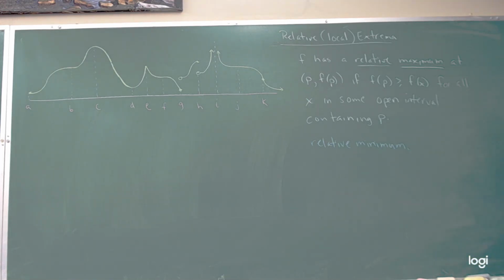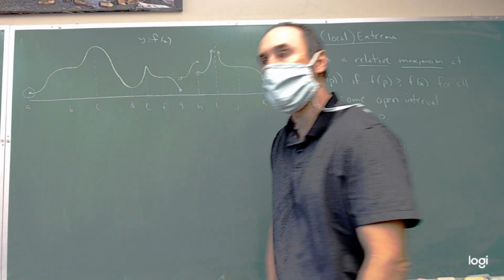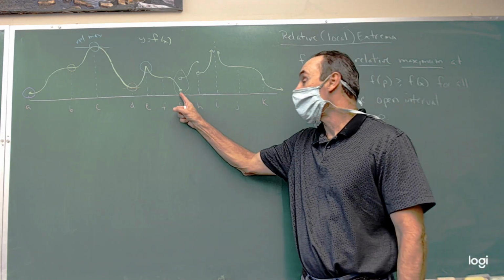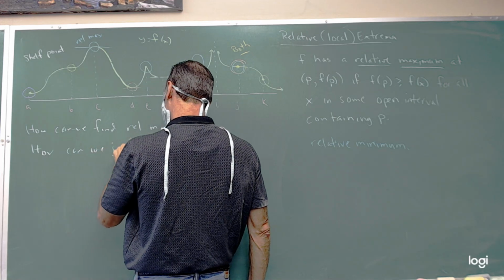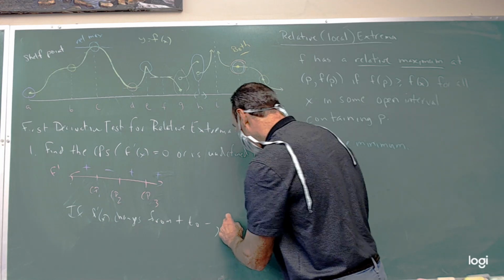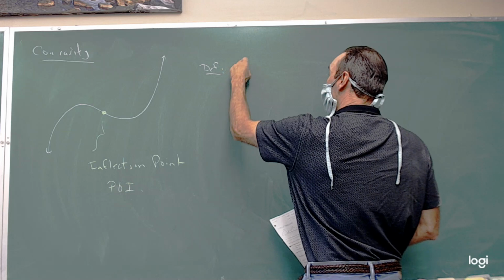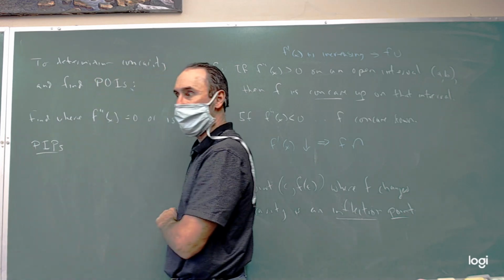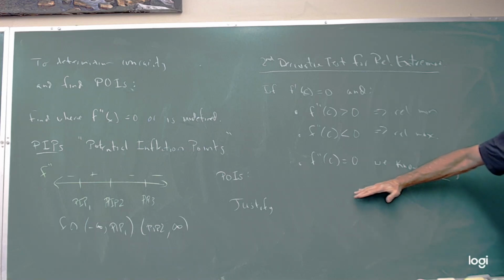AP Calculus Classroom Lecture Period 7 11-10-20